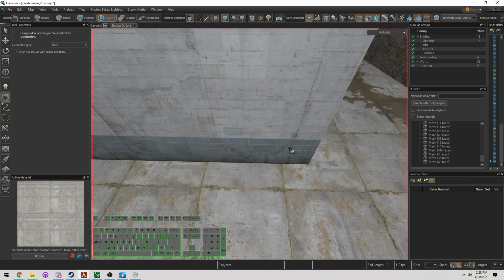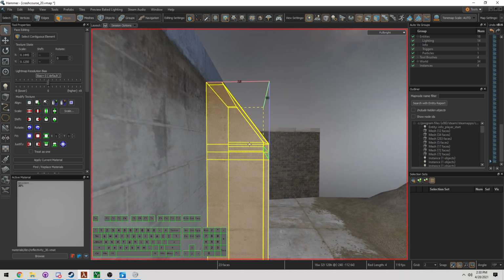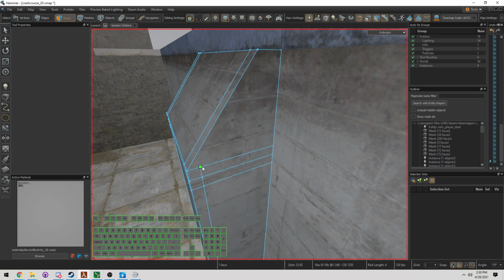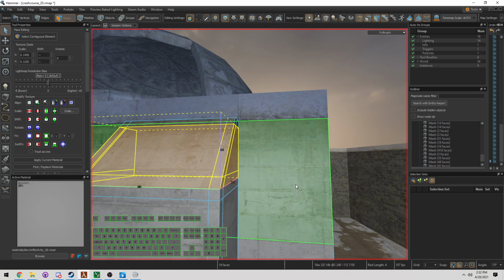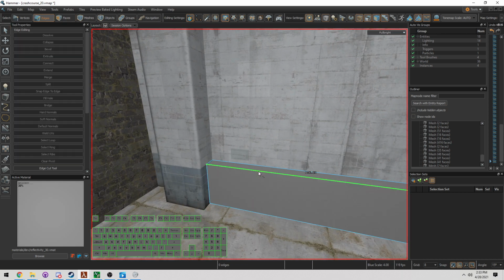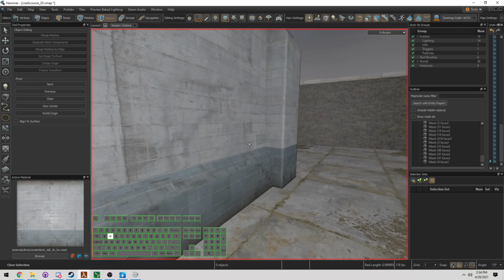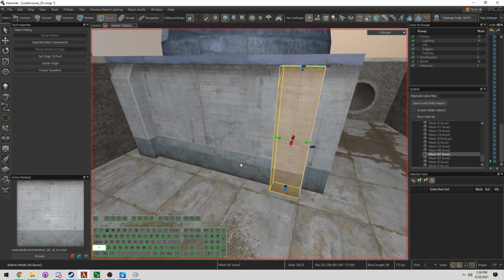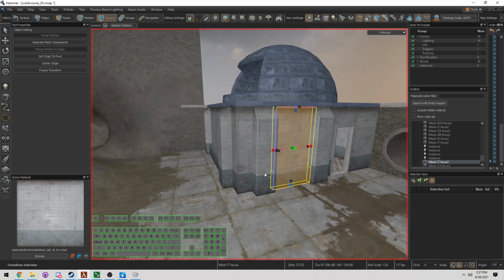Source 2 101 - Hammer Crash Course #22 : Architecture Ascension 1 (tutorial)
We are moving into new territory with the skills we've mastered! We're going to begin adding some architectural flavor using a combination of information in this first of many in our "ascension" series